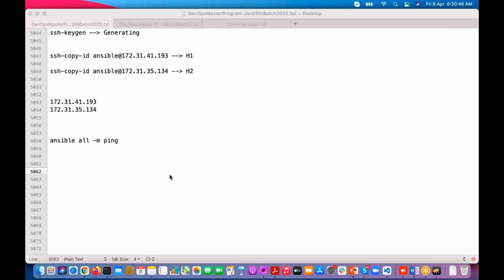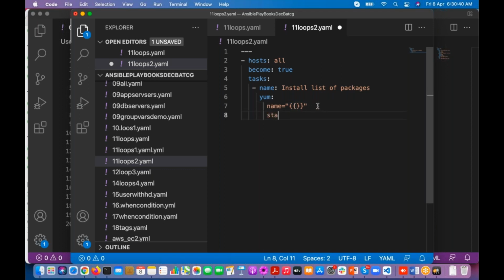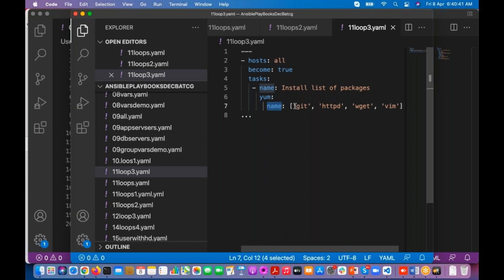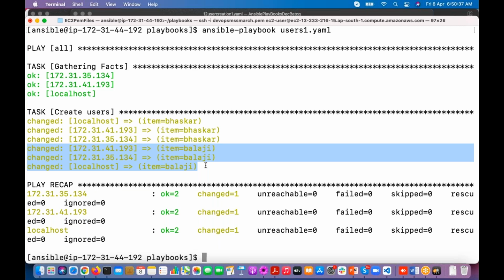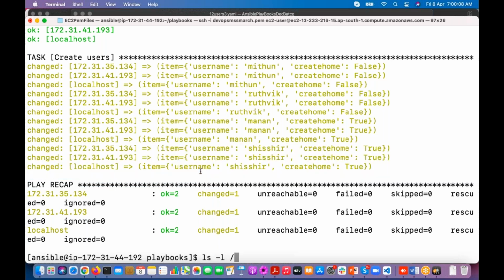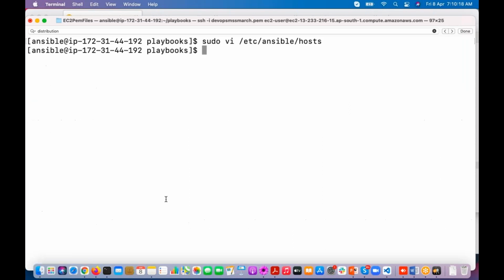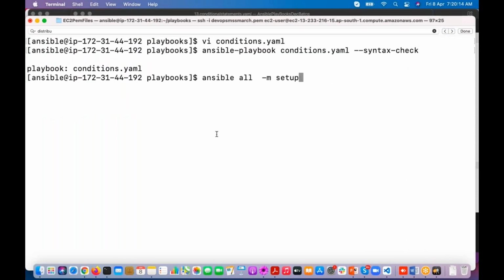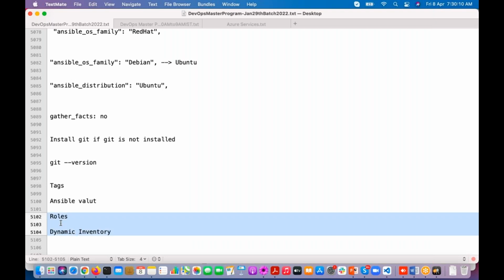Ansible Tutorial For Beginner Day 6 || Ansible Tutorial For Beginners In English || Ansible Example